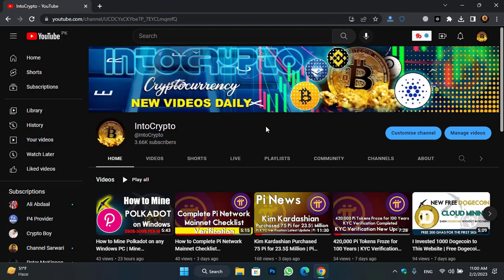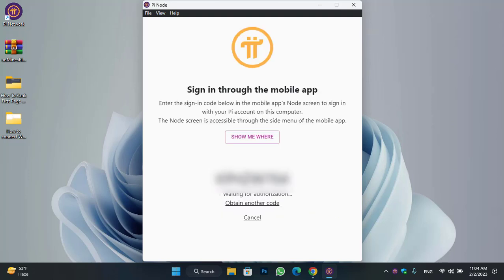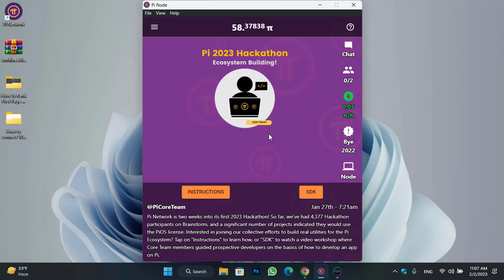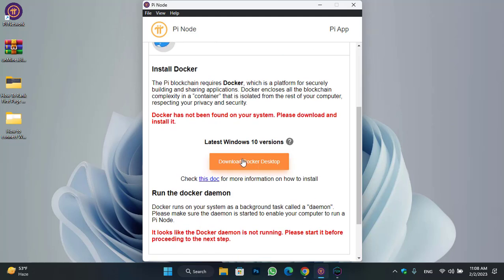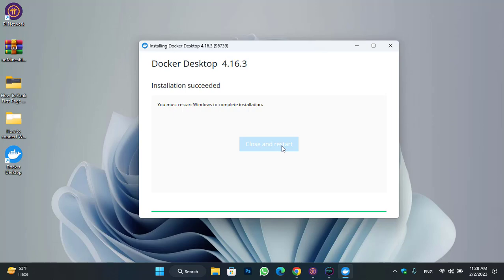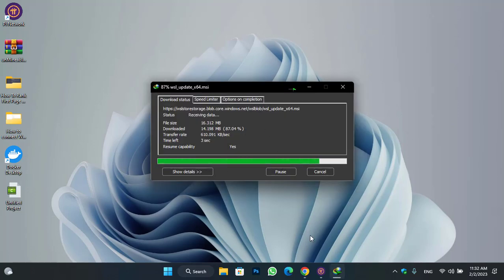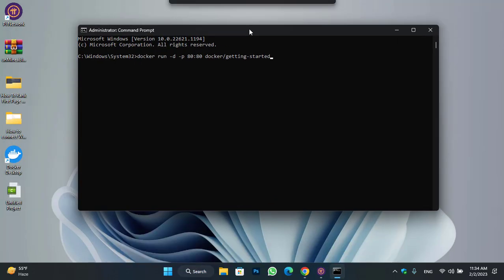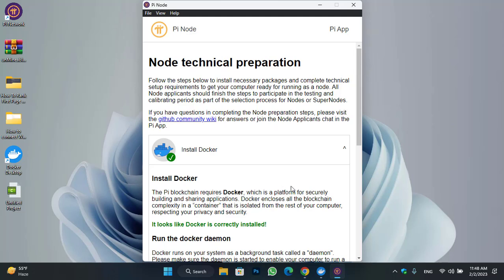How to Install & Setup Pi Node on Windows PC | Pi Node Network | Install Docker on Windows PC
In this video, I will show you How to Install & Setup Pi Node on Windows PC | Pi Node Network | Install Docker on Windows PC.